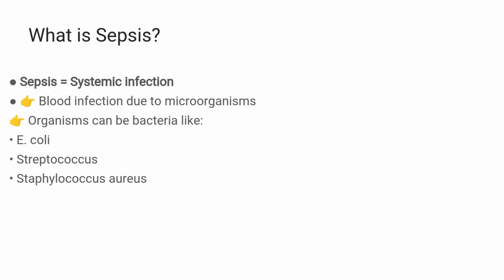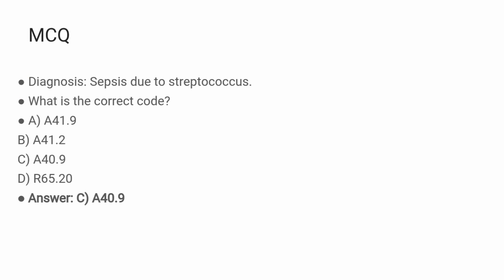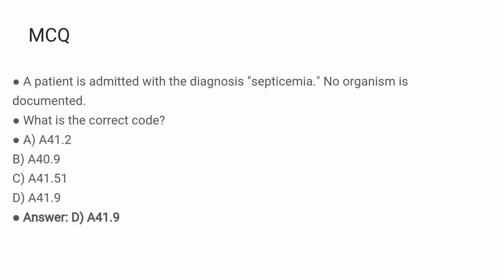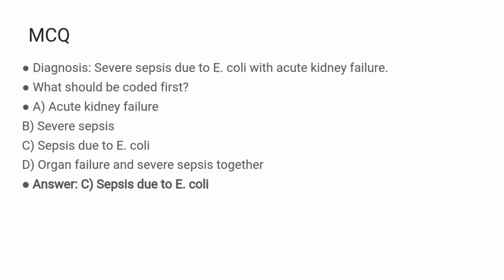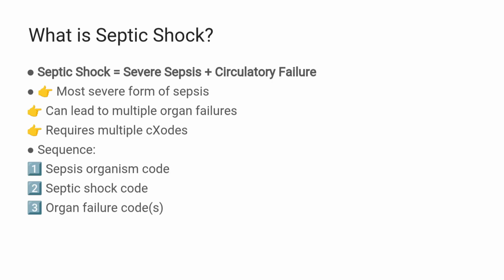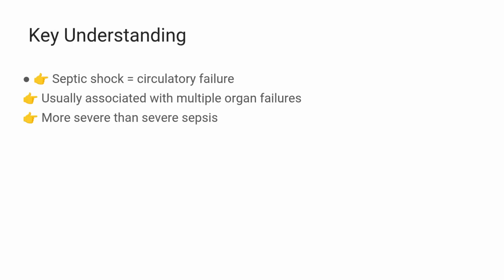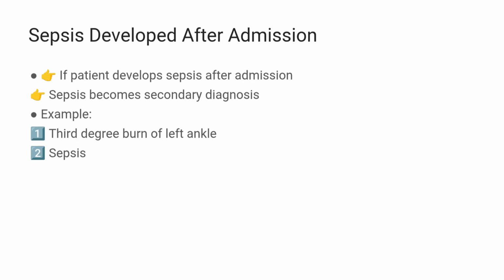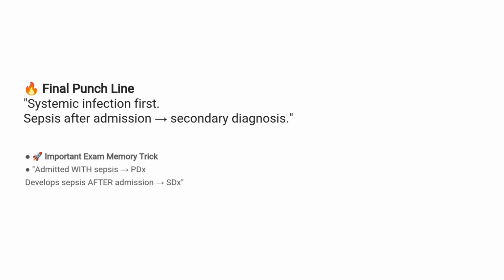Sepsis Explained | Medical Coding CPC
Welcome to Sri Medcode Academy!

In this video, you'll learn the basics of Sepsis in a simple, interview-focused format.

📚 Perfect for:
✔ CPC Exam Preparation
✔ Medical Coding Interviews
✔ Freshers & Experienced Coders
✔ Pathology Revision